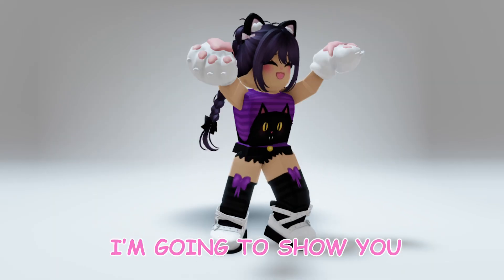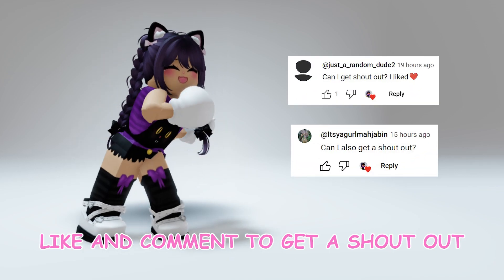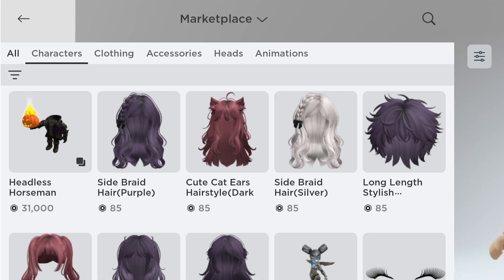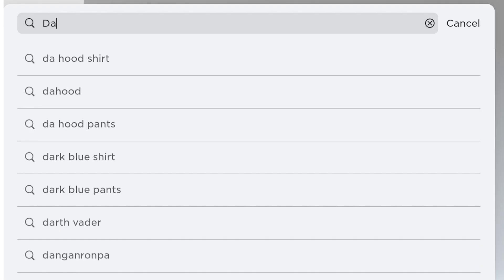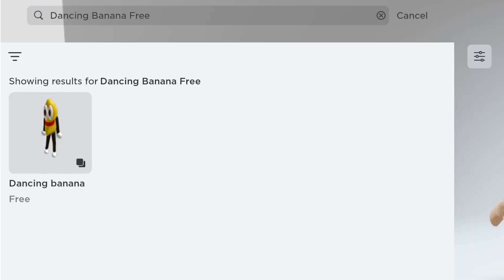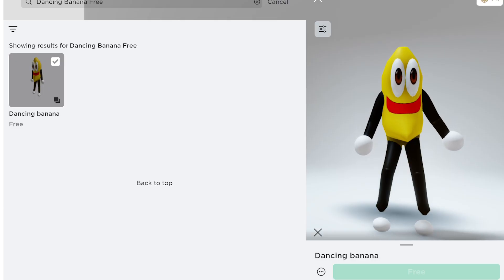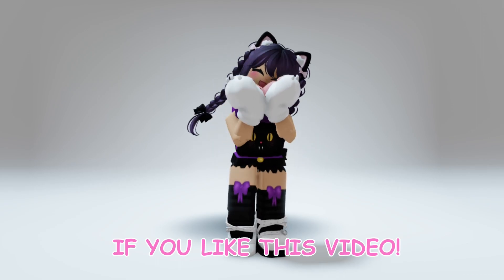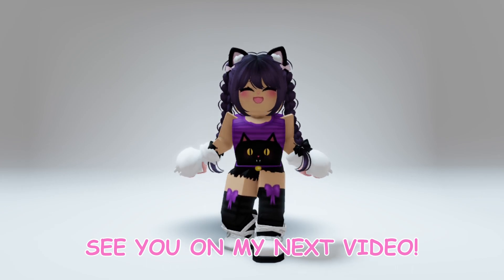COOL! GET THIS NEW FREE AVATAR ITEM NOW! | ROBLOX | CATIEBLOX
Hi guys! In this video, I’m going to show you how to get these Free Roblox Avatar Item in Marketplace!

I’ll try my best to post updated free items. 🙂

If you find this video interesting,